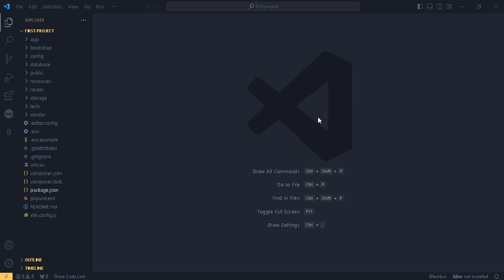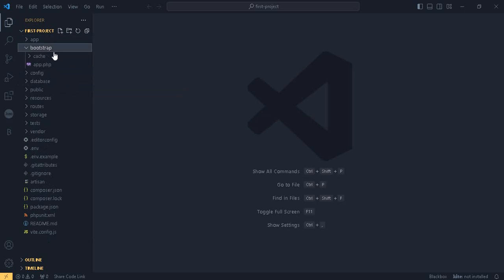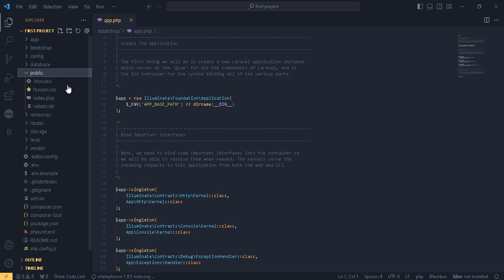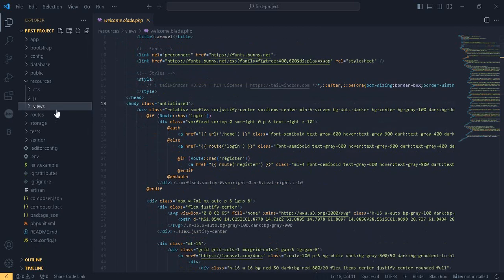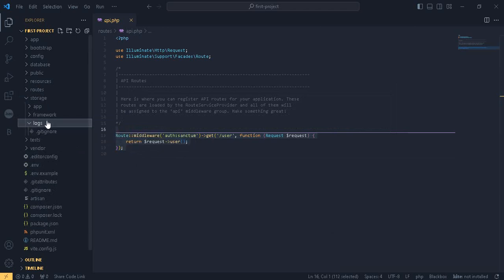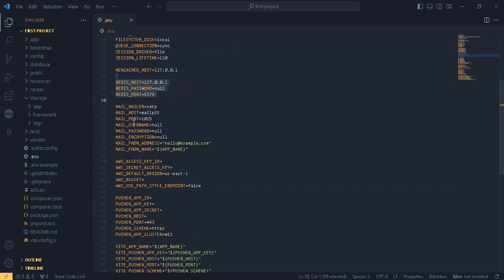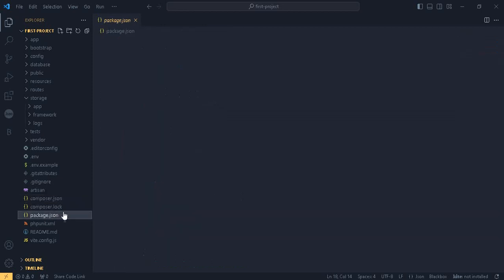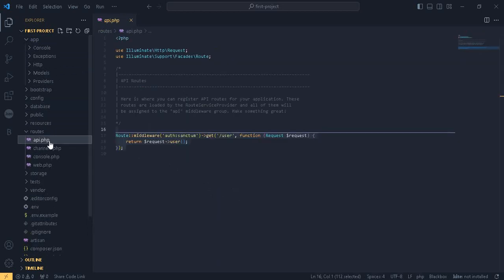2 - Laravel 10 || Project structure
Laravel 10 || Project folders structure
Laravel 10 ||   Create first laravel 10 project
laravel 10
create new project in laravel
API CRUD using laravel 10